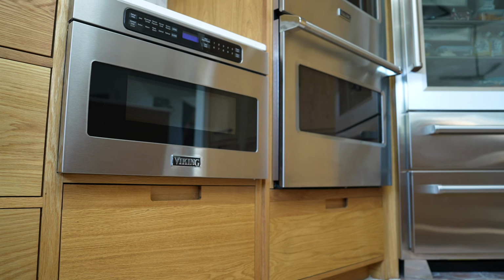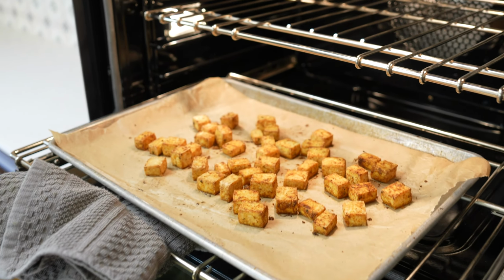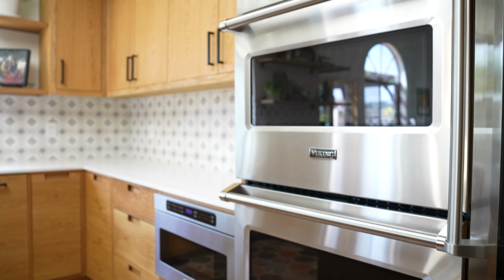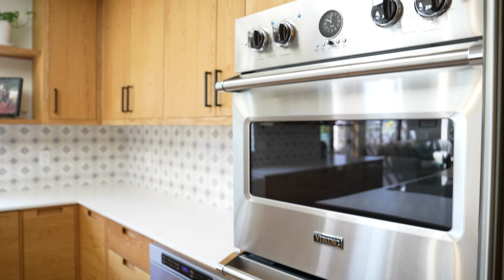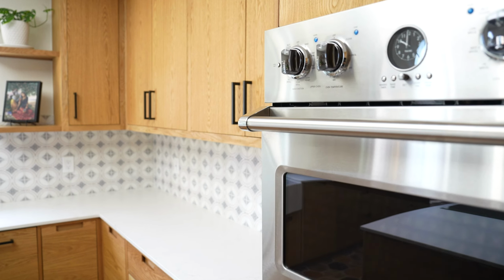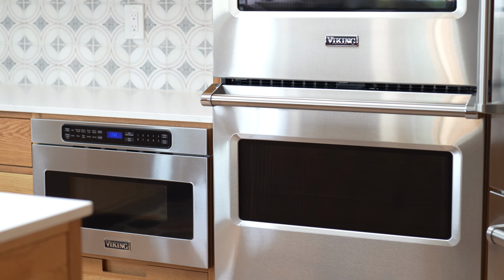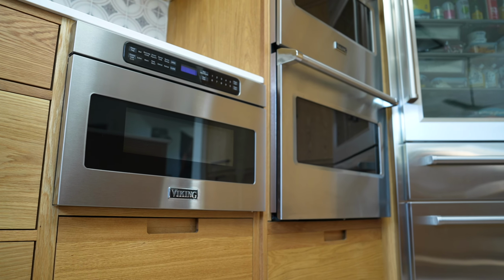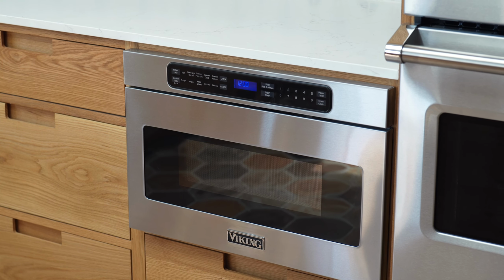PIRCH | Anne Watson Project - Viking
Anne Watson is first and foremost a Mom, but she also runs a farm, a grape vineyard, she's a reiki master, professional food stylist, and photographer. When she decided to redesign her home kitchen to make it a place she can both live and work, she chose PIRCH for her appliances. In this segment she talks about how her new Viking double wall ovens and microwave make her cooking so much more enjoyable.